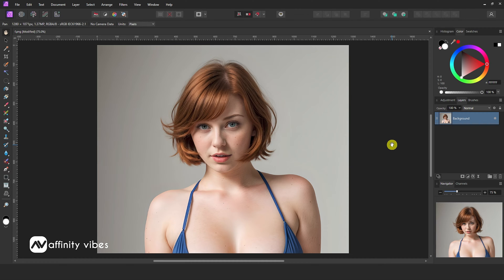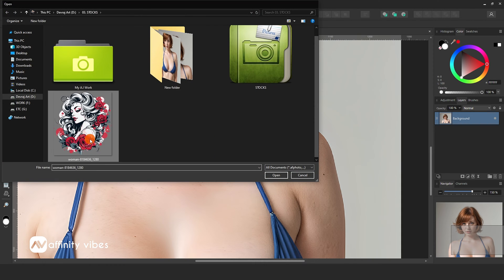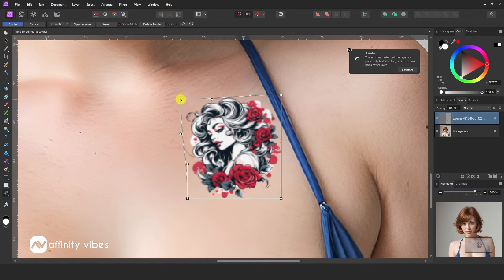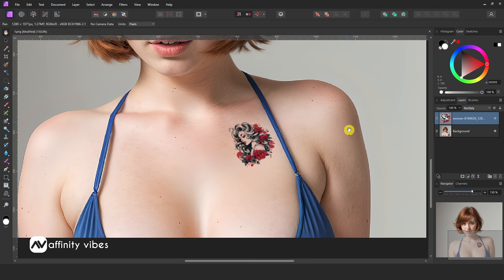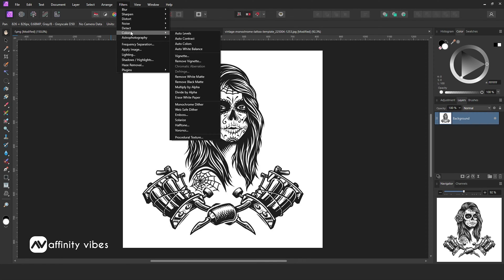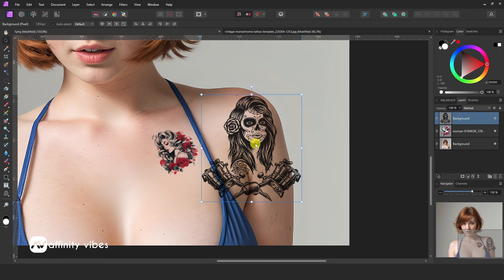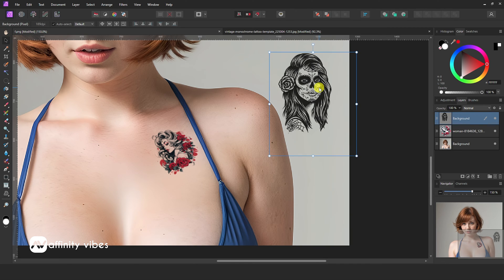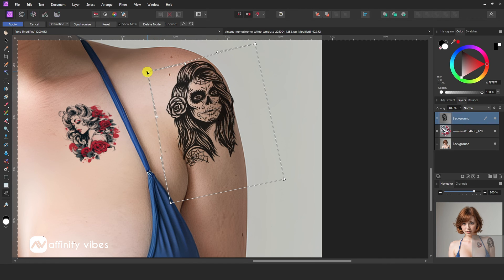Add Realistic Tattoos in Affinity Photo | How to Create a Realistic Tattoo in Affinity Photo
Hello everyone,  I'm Dav and in this video, you’re going to know exactly how to add realistic tattoos to an Affinity Photo. This is the Affinity Photo Tutorial on How to Create a Realistic Tattoo in Affinity Photo

⭐️Playlist details⭐️
Remove Background in Affinity Photo